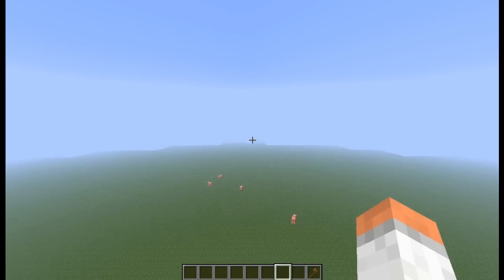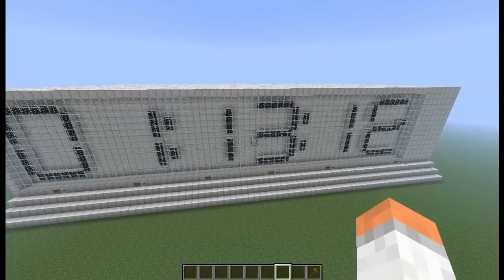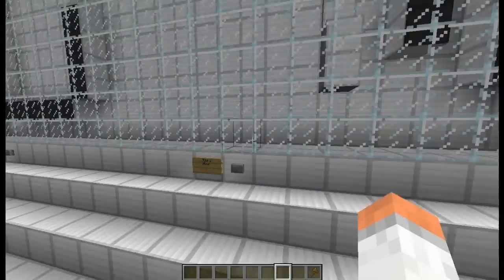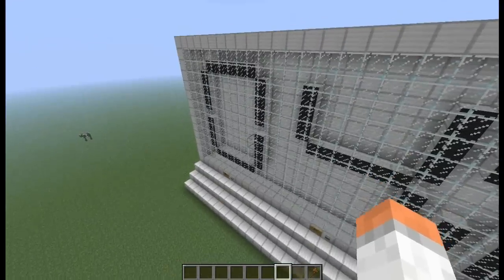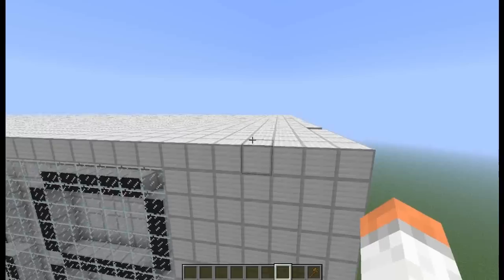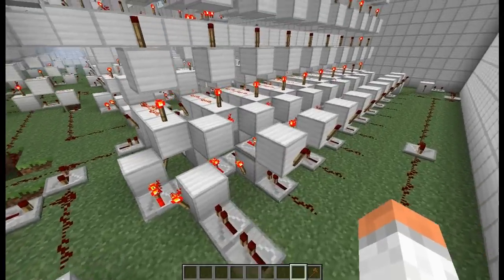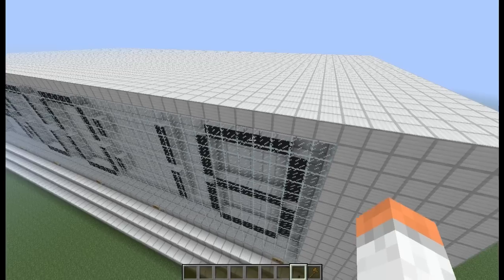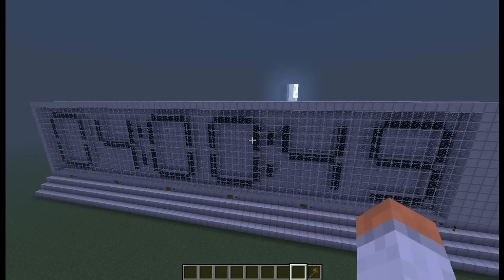Minecraft: Digital Clock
Hello! Im back with another creation, which is of course is the Digital Clock in minecraft.

If you have any questons or suggestons please comment or PM, i wont bite! ^.^